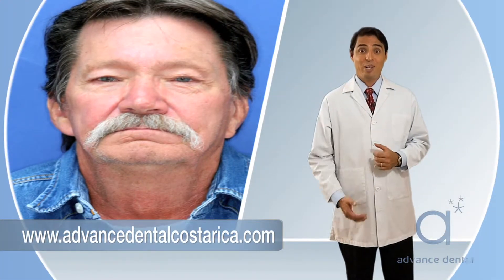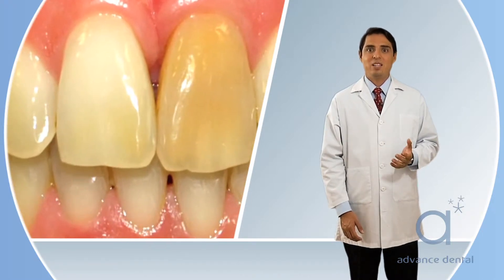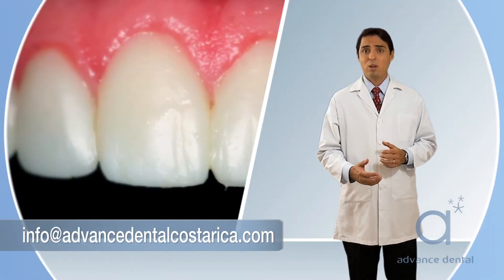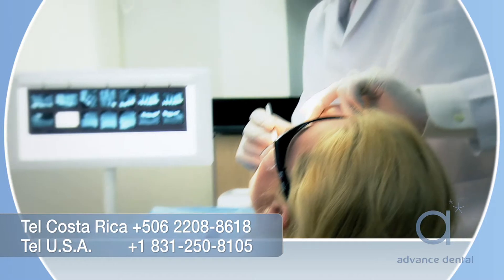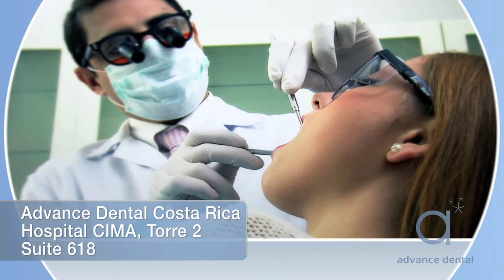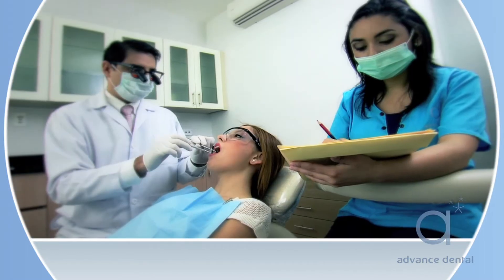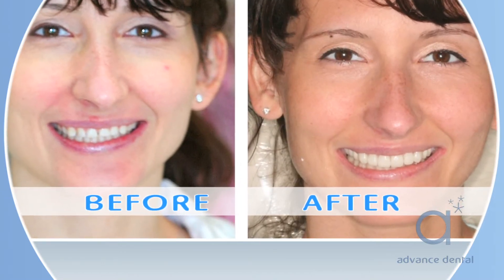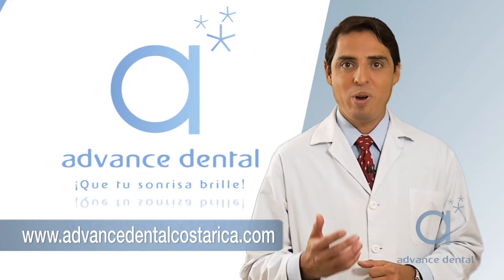Porcelain Veneers at Advance Dental Costa Rica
There are some people that are not satisfied with their smile. In some cases, the shape of the teeth is an issue, in others they feel they have crooked teeth, other people complain about the color of the teeth. As we can see there are factors that can lead to a not so esthetic smile.

When a person is not content with their current smile, and they feel that a change in color, shape and length is required. A good treatment option might be Porcelain veneers. This treatment consist of placing a shell of porcelain on top of the tooth with the  aim of changing the aspect of the tooth and by doing it so we would be addressing the concerns of a unpleasant smile.

This procedure can be from non invasive in selected cases to minimun invasive in most of the cases. Getting veneers is a 3 step process, On the first step we would review the options, we will help you analyzed and design your smile. Step two would involve preparing the teeth for the veneer. The reduction needed for the veneer is 0.3 mm or 0.001 inches, there are some selected cases in which there is no need for preparing the teeth. Once the teeth is prepared a porcelain shell is made. On the third step we would cement the veneer on top of the tooth.

At the end of this procedure we would see an improvement in the overall look of your smile, we are able to change uneven, discolored, and crooked teeth into a head turning healthy smile.

As part of my Training I spend 4 years at Loma Linda University in California, learning the latest technique in dental treatments. This education provide me with the tools needed to help you achieve predictable and successful esthetic results

At Advance Dental Costa Rica doing dental veneers and helping patients achieve their dream smile is one of our passions. Go ahead call us We can help you